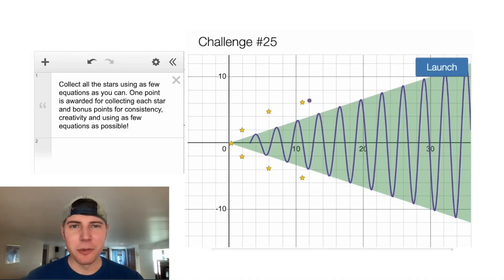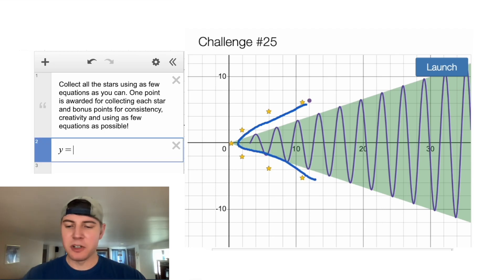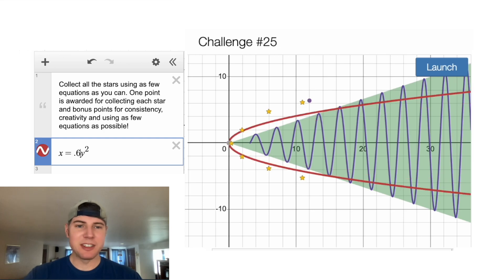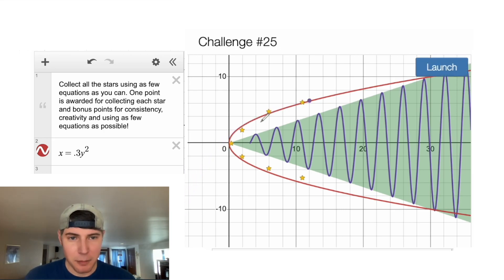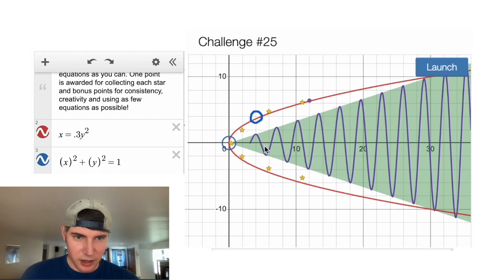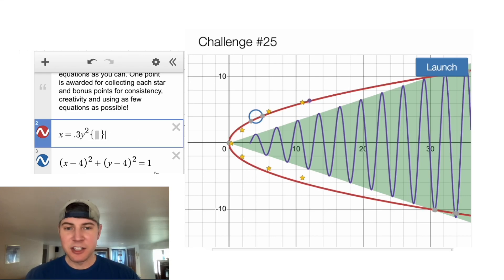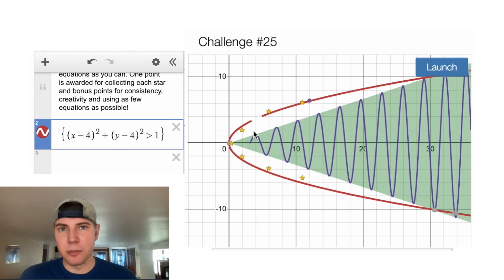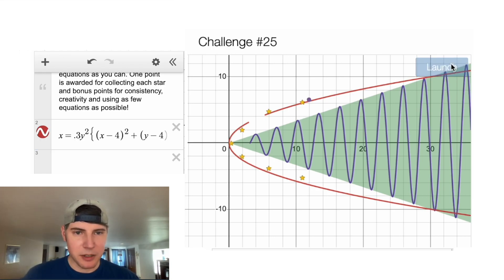Desmos Marbleslide Challenge 25 Solved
I really like the Desmos Marbleslide Challenges. I hope you guys like this one!